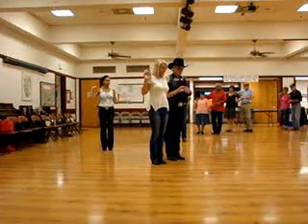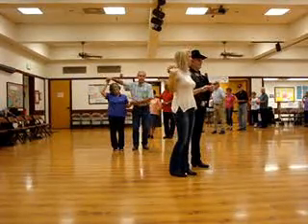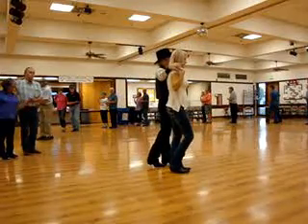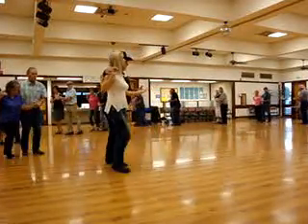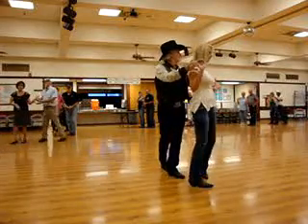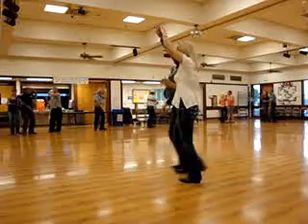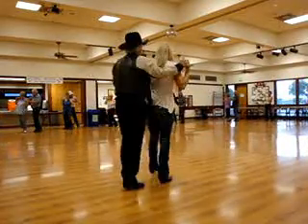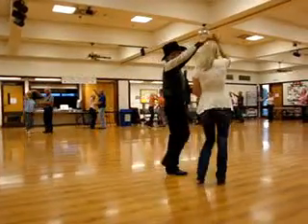Havana Days (Couples Circle Dance) Walkthrough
Choreographer: Dancinjim11